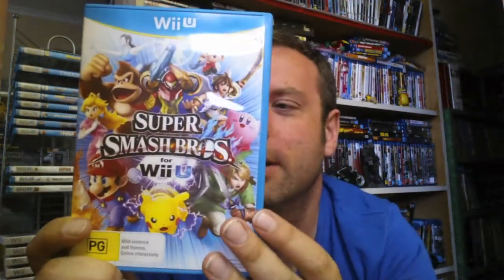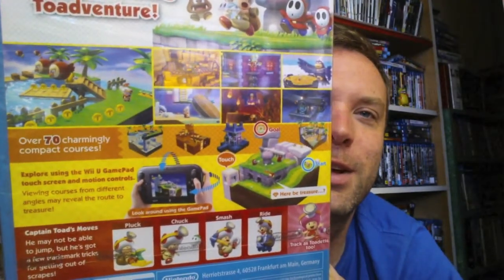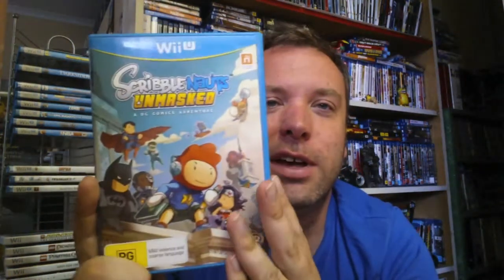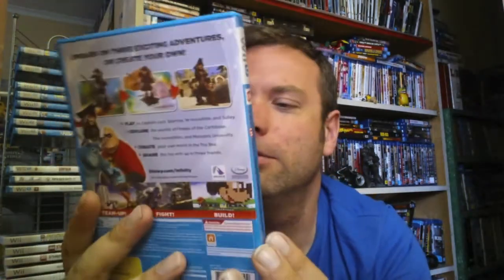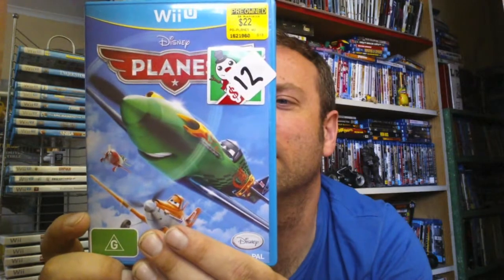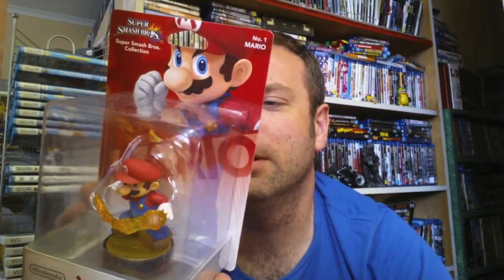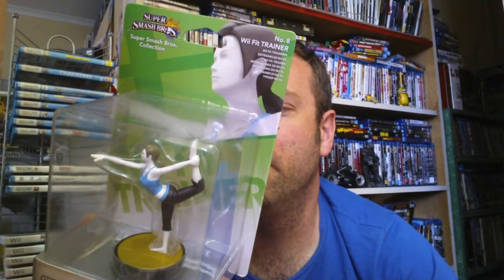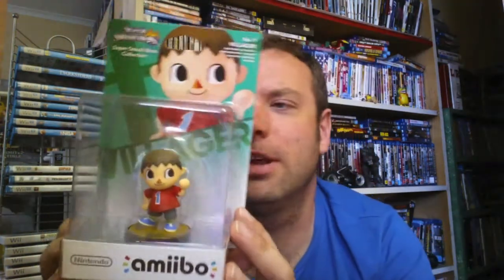Nintendo Wii U & Amiibo Update